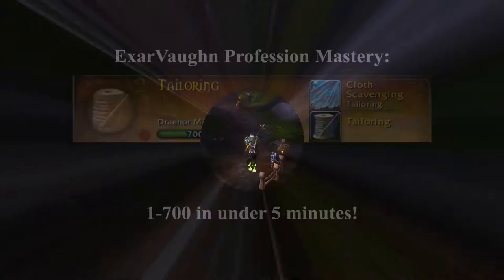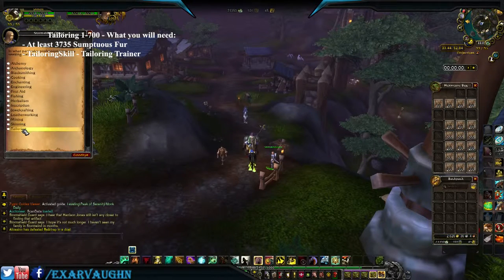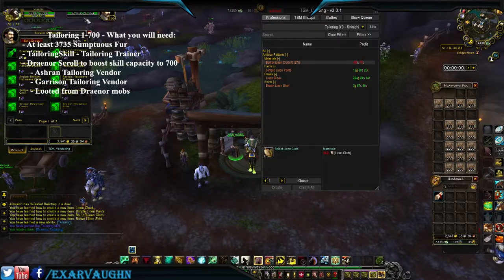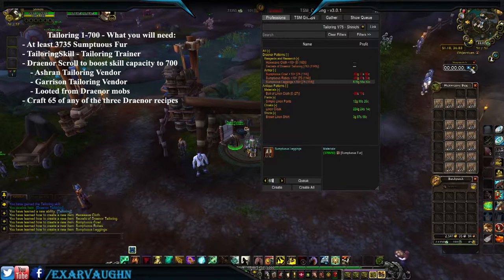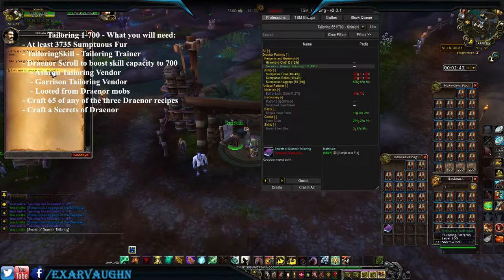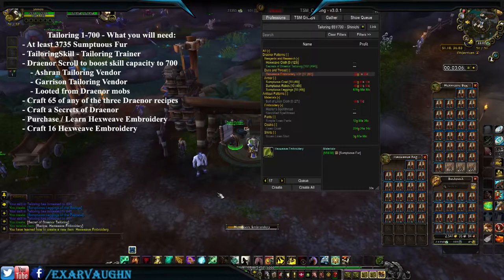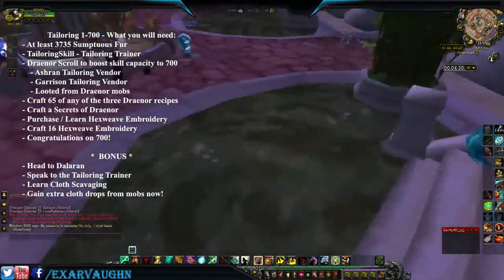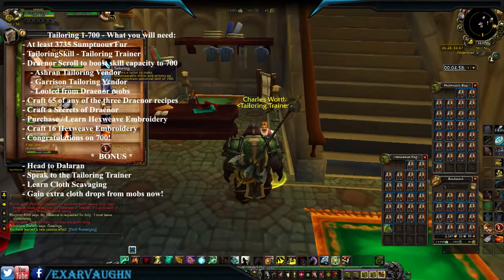World of Warcraft Tailoring Mastery, Best profession Leveling Guide / Tutorial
World of Warcraft Profession Mastery, Best profession Leveling Guides / Tutorials available.

How to get Tailoring to 700 in minutes! Highly detailed list of items required, items to craft, and price estimates – FULLY explained here!

No more struggle. No more hesitation. No more delays.

You will NOT be left hanging around 650 skill, you WILL be taken all the way to 700 skill!